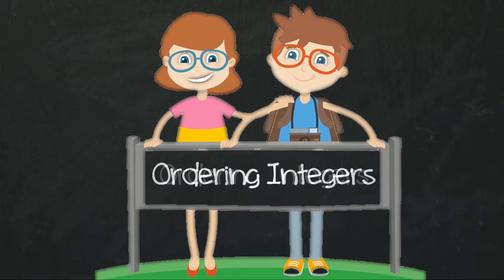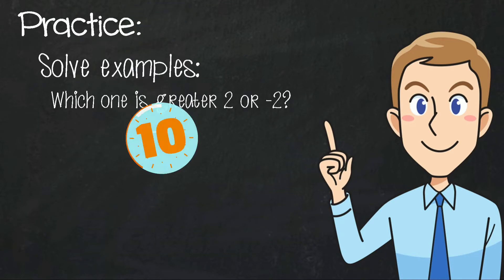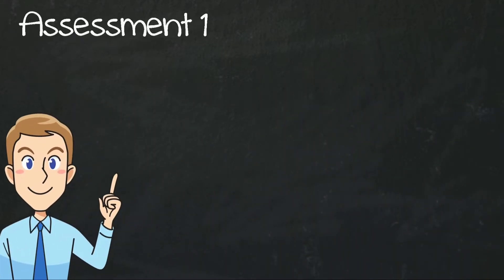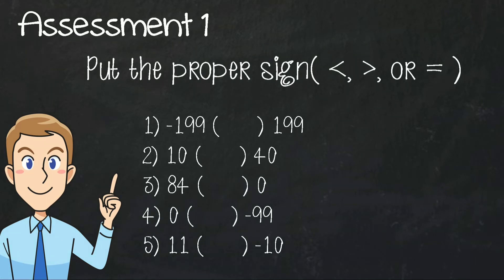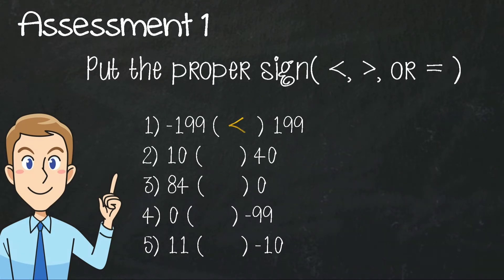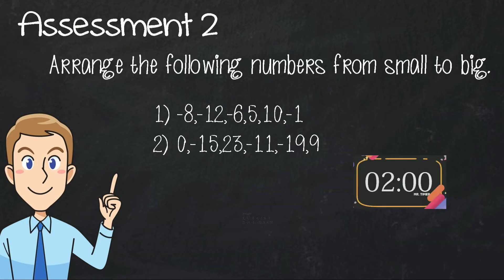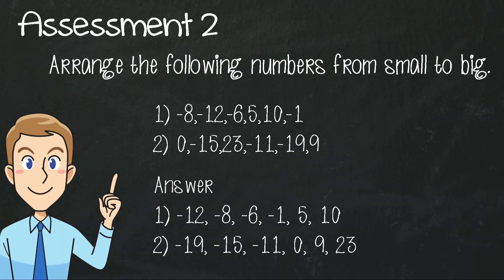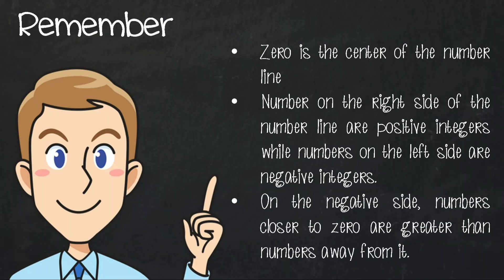Mathematics: Ordering Integers | Ascending-Descending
This is a full video lesson tutorial where learners will be able to arrange integers in either ascending or descending order. Activities and other assessment tools are used to determine the mastery level of learners in the lesson. Answers for each activity were also added in the video to let the learners check their work.
Hello everyone! This channel was meant for sharing school lessons amid the pandemic. Learning is crucial at this time so while children are within their homes, let's keep them learning. By supporting me and this channel, I can share more self-made video lessons with you. By the way, I am a teacher and my dream is to produce lifelong learners. This channel might become an avenue for every learner who has a desire and appetite for learning.

Write down your comments if you want to have this template for free. Thank you and God bless.